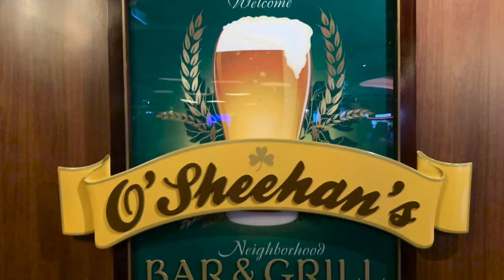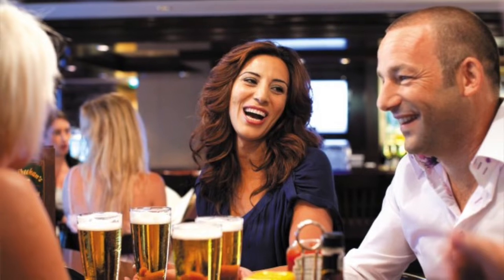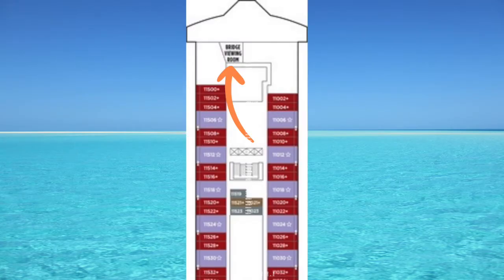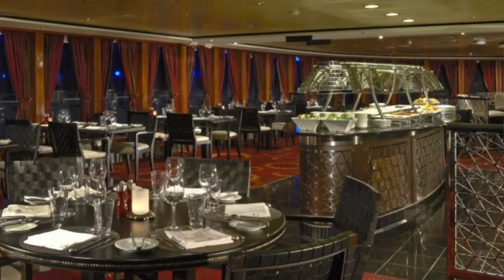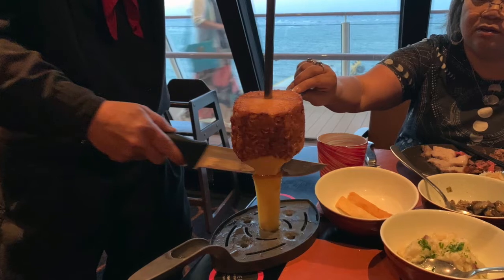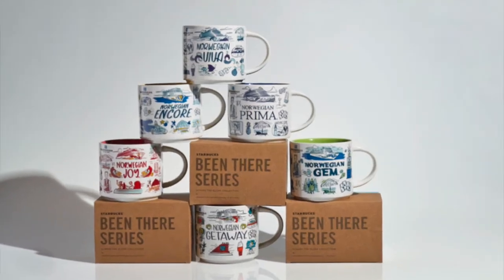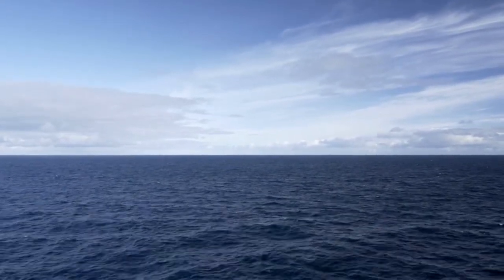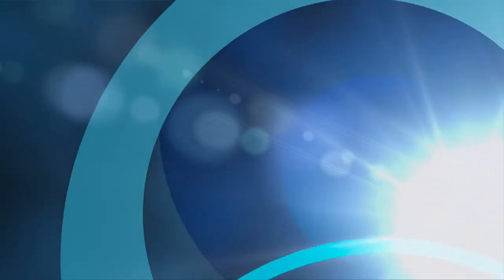Ten Norwegian Gem Secret Tips To Make Your Cruise Awesome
Make your Norwegian Gem cruise awesome with these ten Norwegian Gem Secret tips. Know where you can get complimentary food as soon as you board the NCL Gem. Find out how you can track your charges and plan activities while you are onboard. Discover how you can personalize your stateroom to meet your tastes and delight your travel companions. If you, or someone in your cruise group, likes to stay active, you are in luck with our tip on where to find the outdoor activities on the Norwegian Gem cruise ship. Use these ten Norwegian Gem secret tips to make your cruise awesome. Save this video and come back to comment on your favorite tip after your NCL gem cruise, or share your own tip by commenting below.

📸Photos: Norwegian Cruise Line

TIMESTAMPS:
0:00 Intro
0:07 Best Included Food Option
1:23 Peek Behind the Scenes
2:03 Twice the Meat
3:25 Premium Coffee
4:00 Views & Moves
4:31 Al Fresco Dining
5:02 Cruising Tool
5:16 Action Packed Fun
5:46 Reserve Now
6:04 Personalize Your Stateroom